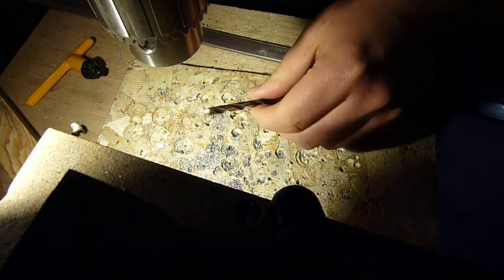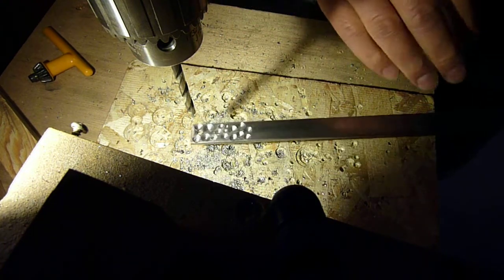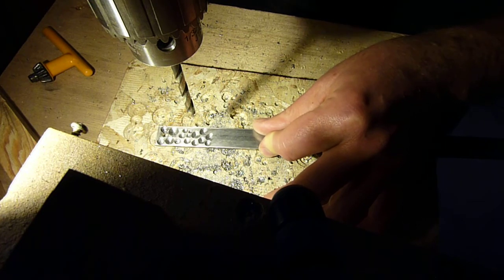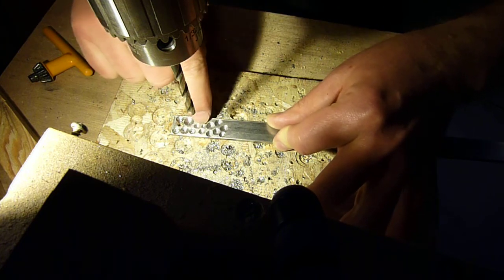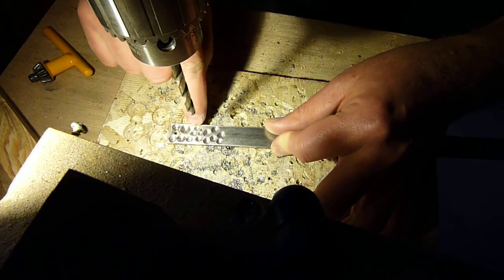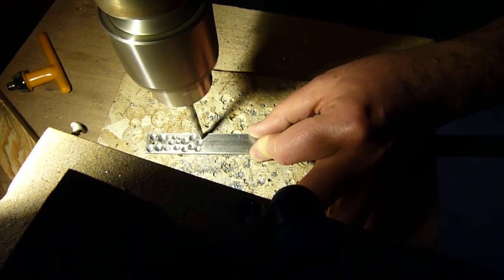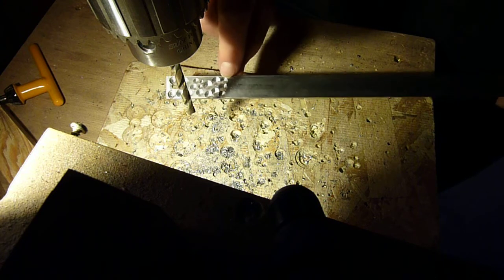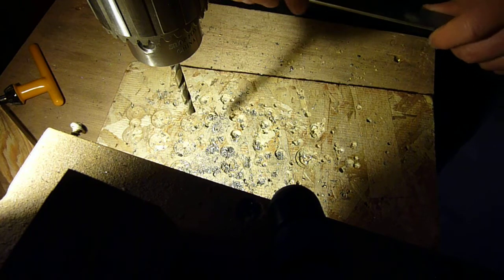Drill Doctor 750X 4: Good cut